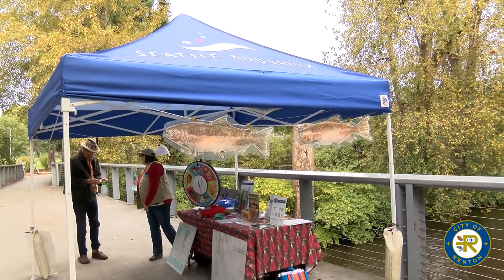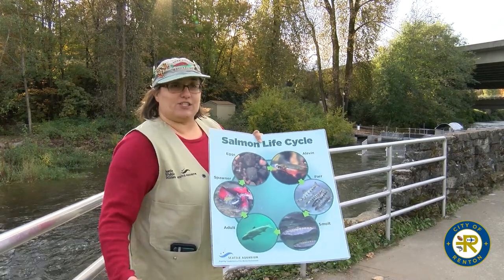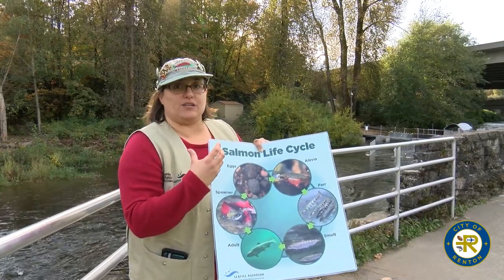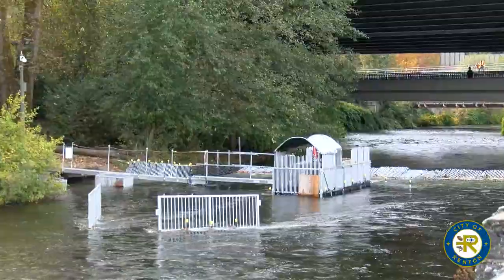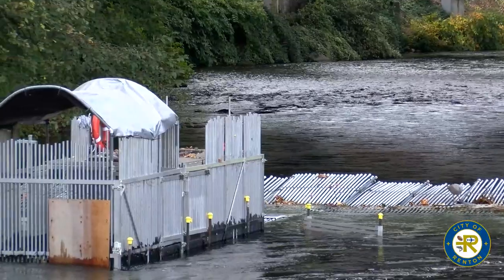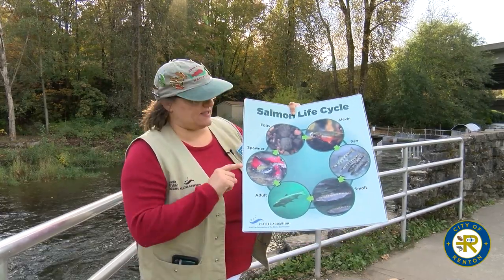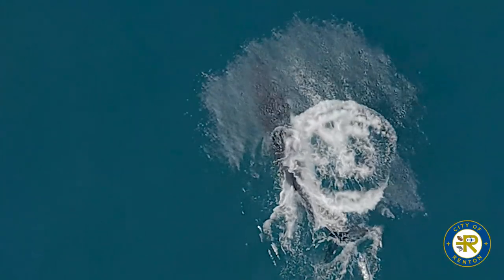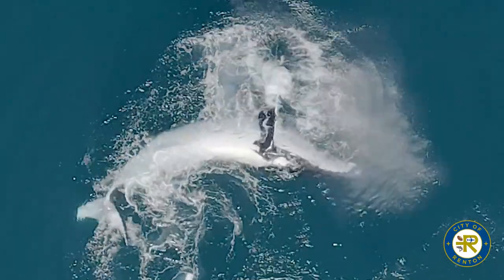Cedar River Salmon Journey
Every year, naturalists from the Seattle Aquarium host events along the Cedar River in Renton throughout October to educate residents about the salmon lifecycle and spot-spawning salmon.

Music All comments and posts by public visitors are subject to the city's Social Media Terms of Use and Privacy Policy at rentonwa.gov/socialrules. Comments violating the policy may be removed from public view.